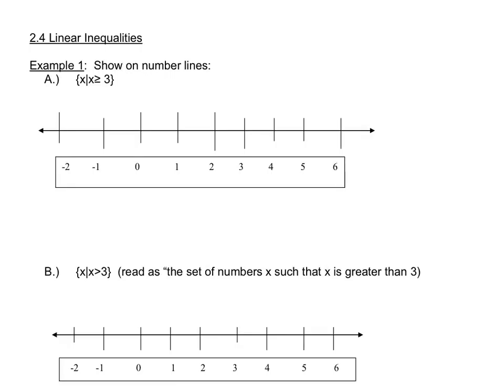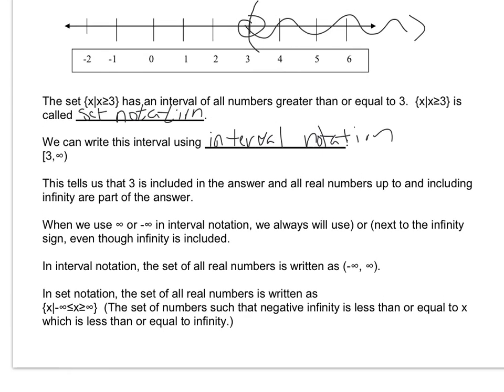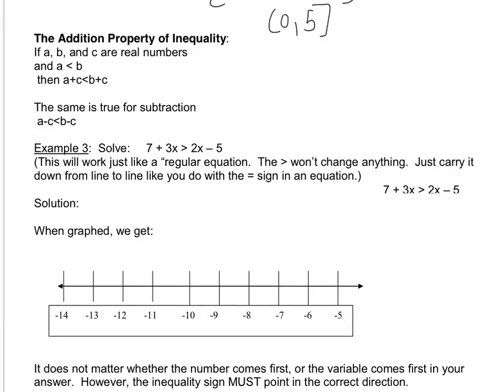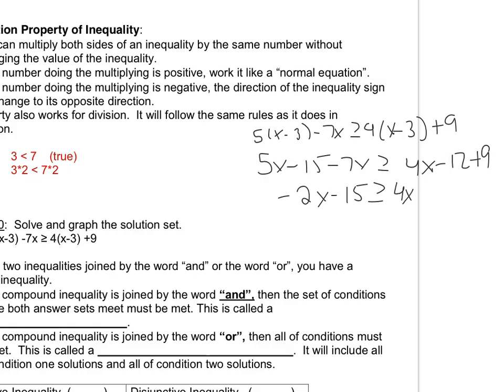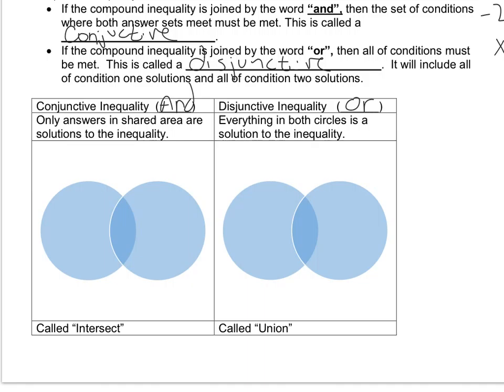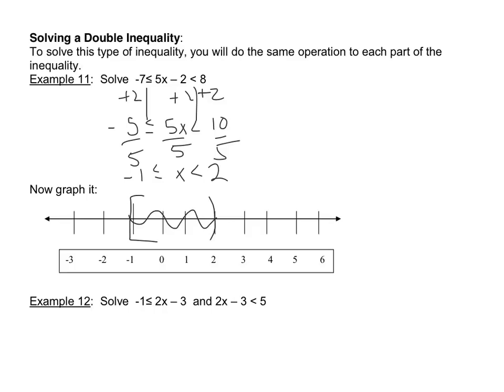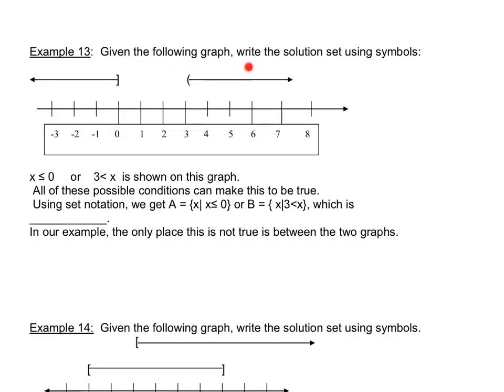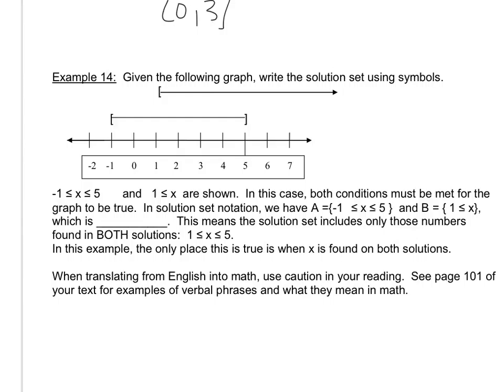2 4 Solving Linear Inequalities